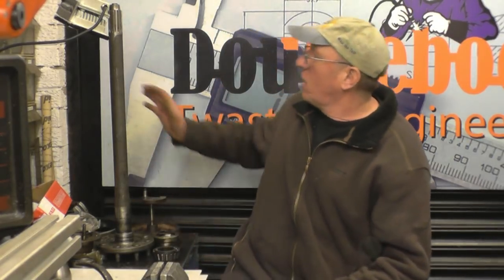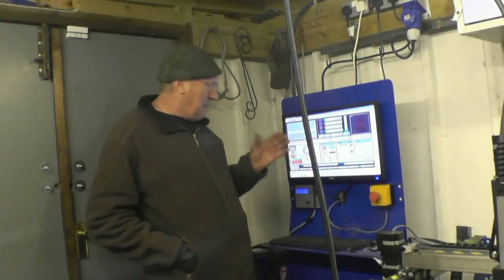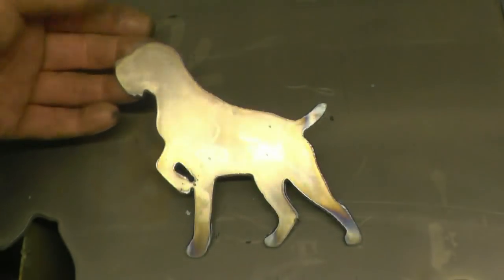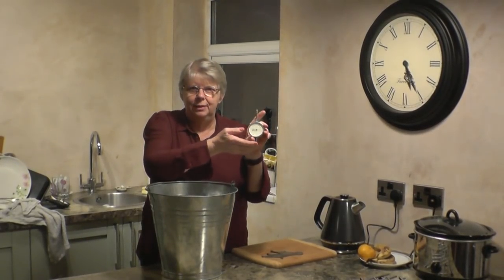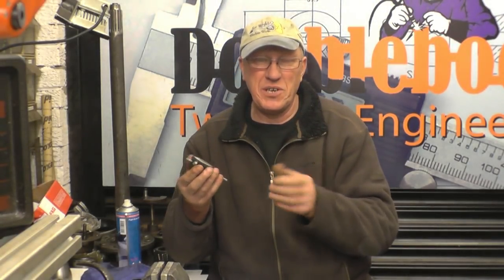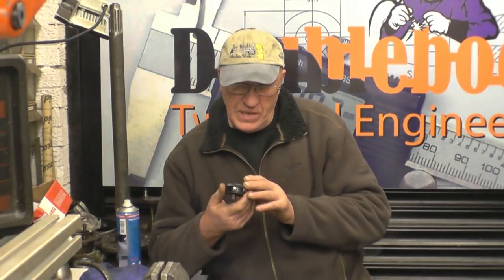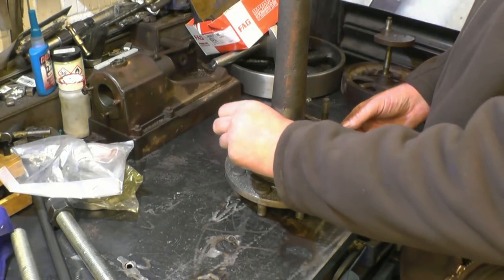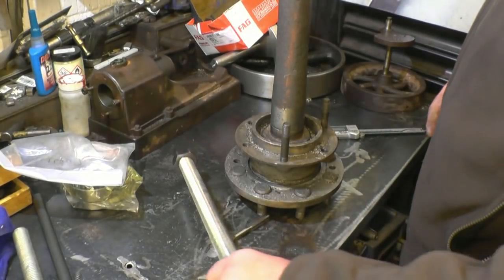SNNC 202 P1 Plasma CNC First Cut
Tractor half shaft bearing puller
R Tech CNC plasma first cut
Dial gauge give away